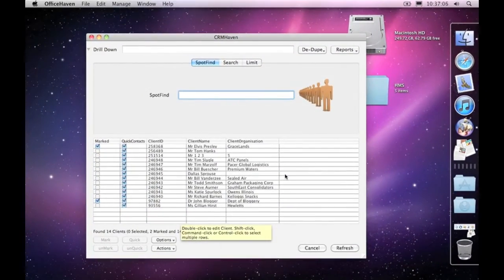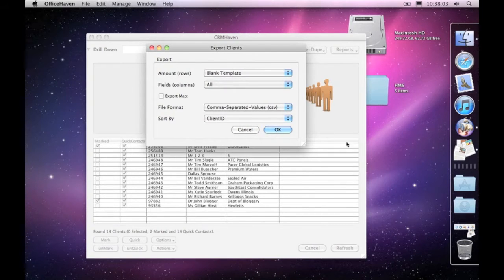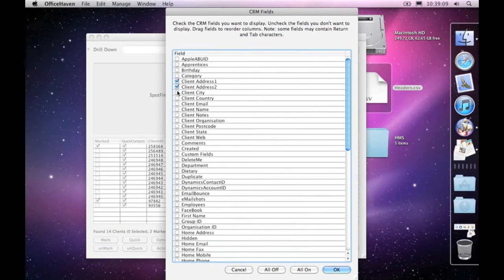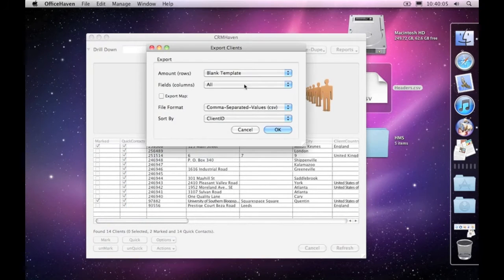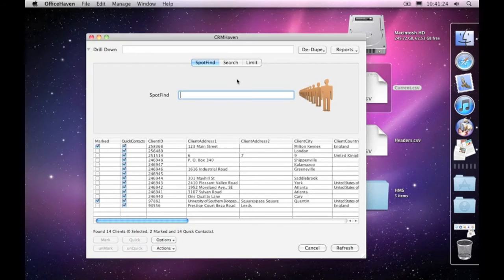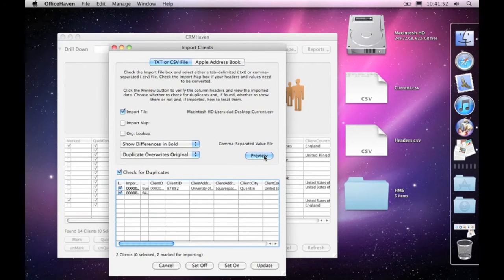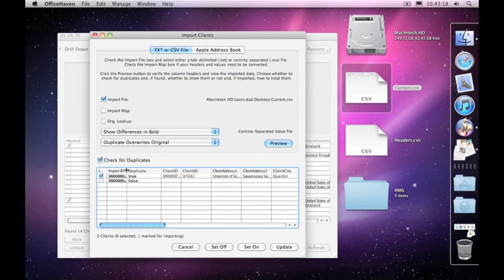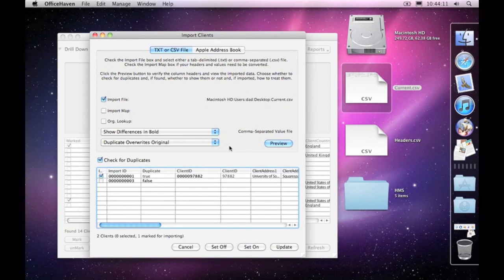CRMHaven Part 55 (Import)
This is a tutorial for Holy Mackerel Software. It shows you how to Import Clients intp the Customer Management System (CRM) of CRMHaven.